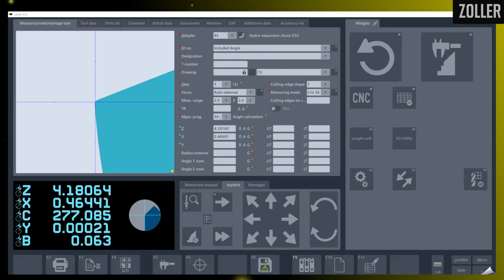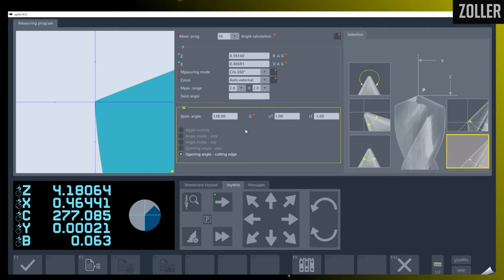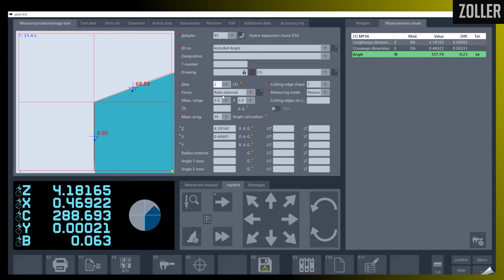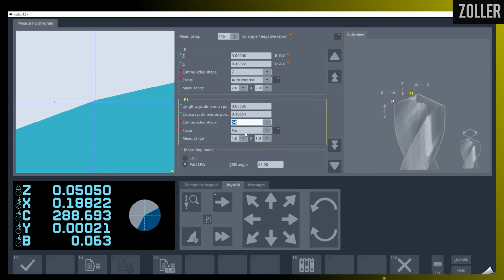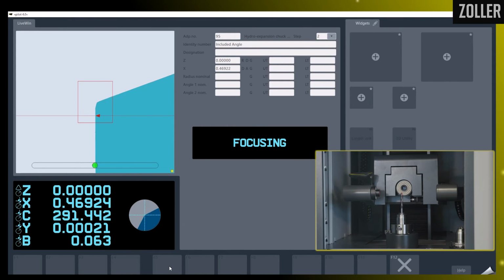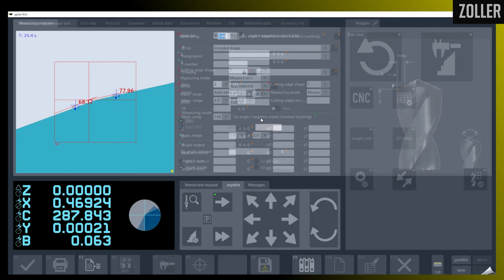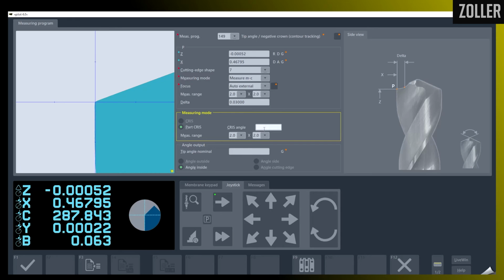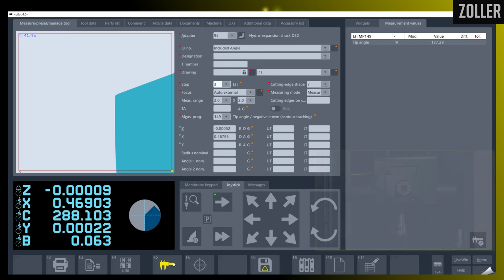How to measure an included angle on ZOLLER »genius« inspection solution | Tip of the Week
There are several ways to measure an included angle on a cutting tool, and ZOLLER offers measuring programs that work for all of these.

This video offers a brief overview of how to run measuring program 36 for angle calculation and measuring programs 145 and 149 for point angle.

Discover more Tip of the Week videos at myzoller.com and on the ZOLLER Inc. YouTube page.